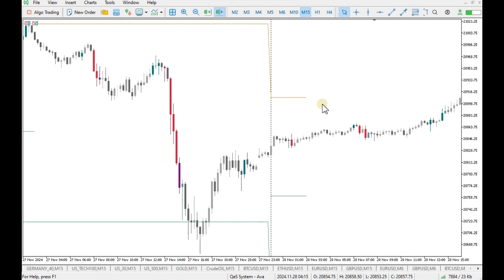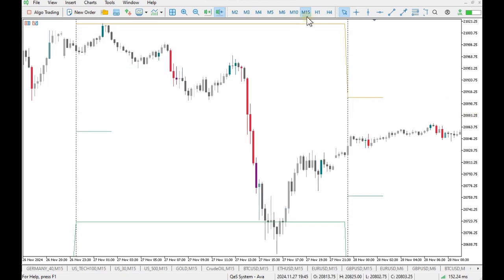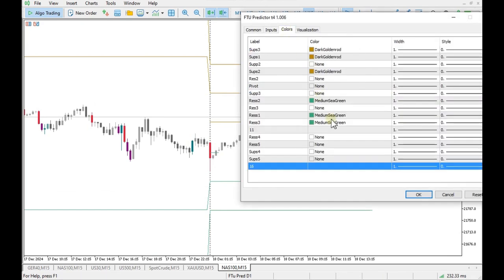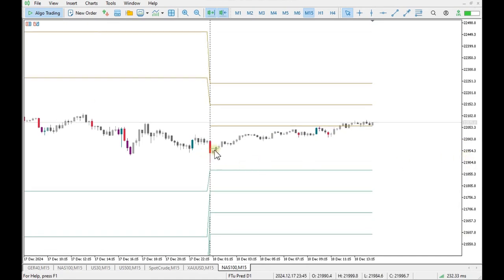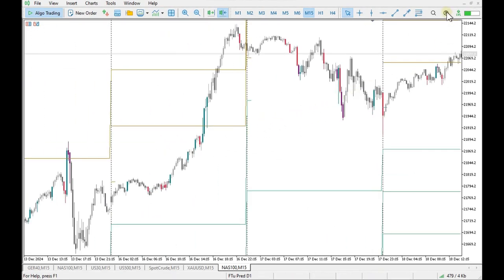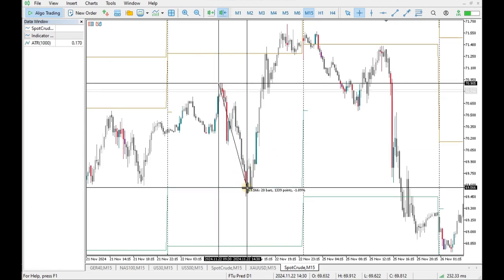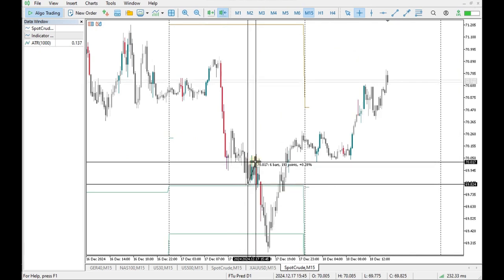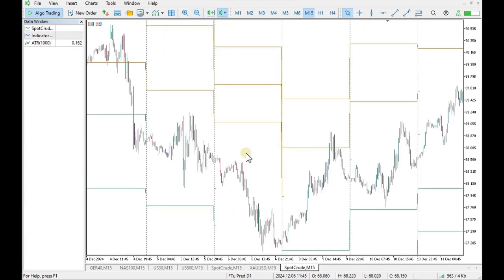FTU Support & Resistance -- MT4/MT5 Indicator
Indicator for support and resistance levels for the MetaTrader platforms
See our other videos on this strategy and indicator
Suggested time frames with the indicator settings:

M1 trading with FTU SR indicator on Hour 1
M2 trading with FTU SR indicator on Hour 1
M3/4 trading with FTU SR indicator on Hour 4
M10/15/30 trading with FTU SR indicator on D1 (daily)
M30/H1 trading with FTU SR indicator on Weekly

Suggestion to use SonicR PVA Candles indictor or similar to avoid entry at certain levels, watch the videos for how and why...  'delay when opposite color bar'

MT4 version is free, MT5 has improvements with more time frames and better functionality.

Find this and other products on MetaTrader market within the trading terminal, or visit their website and my profile

0:00  Intro
1:05  Trade Strategy
2:04  Nasdaq examples
7:25  Crude Oil examples
9:23  Outro